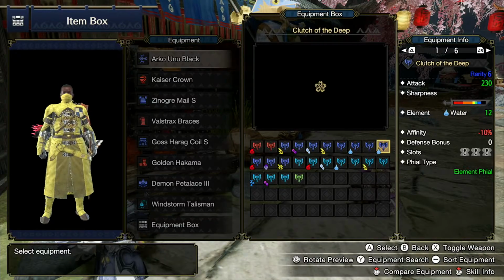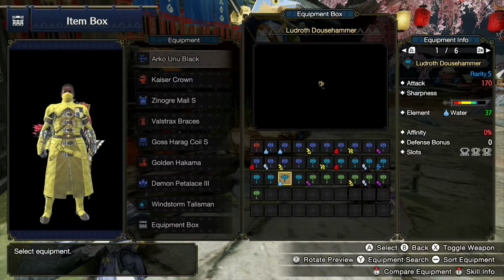Every Weapon in Monster Hunter Rise | Part 1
Infinite Smarticulls Gaming is BACK with a special Monster Hunter Rise upload today!! This video I am talking about the current quest I have given myself. That quest is, to obtain ever single weapon in Monster Hunter Rise! Think I am too ambitious? Watch the video for yourself and see how I am doing, what challenges I have had, and what to expect next on this incredible adventure!!!